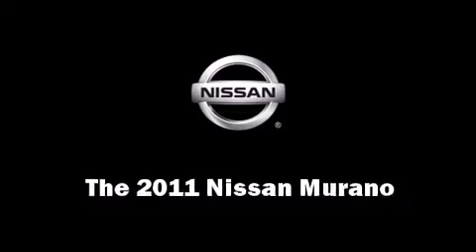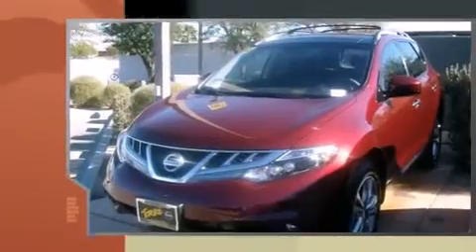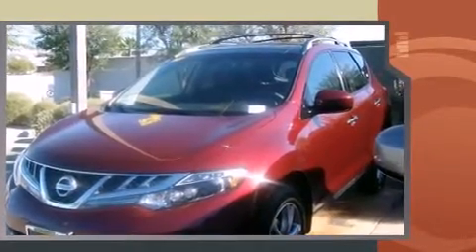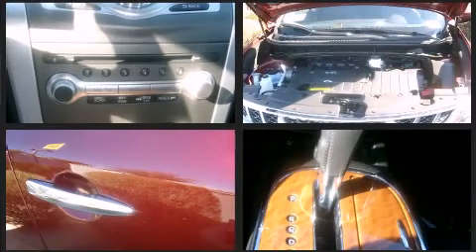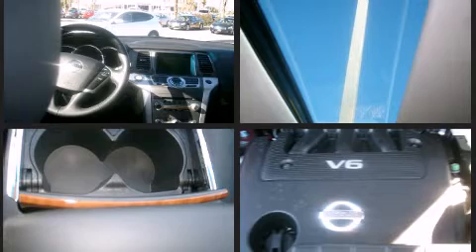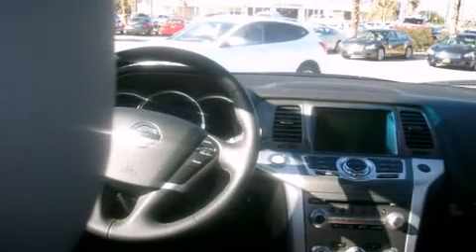2011 Nissan Murano LE SUV in La Quinta, CA 92253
Torre Nissan

Take command of the road in the 2011 Nissan Murano. Smooth gearshifts are achieved thanks to the refined 6 cylinder engine, providing a spirited, yet composed ride and drive. Nissan prioritized fit and finish as evidenced by: a tachometer, a built-in garage door transmitter, heated door mirrors, a power rear cargo door, remote keyless entry, rear wipers, and seat memory. Features such as automatic climate control and leather upholstery prove that economical transportation does not need to be sparsely equipped. Rear passengers enjoy the seat heating functionality, keeping them warm during the winter months. With high intensity discharge headlights illuminating your path, you'll always appreciate maximum visibility. For drivers who enjoy the natural environment, a power moonroof allows an infusion of fresh air. Premium sound drives 11 speakers, providing you and your passengers a sensational audio experience. Nissan also prioritized safety and security by including: dual front impact airbags, head curtain airbags, traction control, brake assist, anti-whiplash front head restraints, a panic alarm, and 4 wheel disc brakes with ABS. Electronic stability control ensures solid grip atop the road surface, no matter how challenging the driving conditions. Our team is professional, and we offer a no-pressure environment. We'd be happy to answer any questions that you may have. We are here to help you.